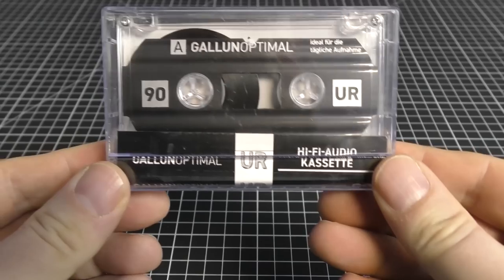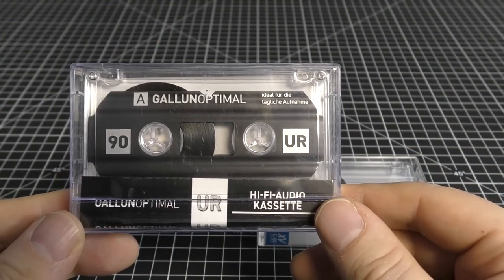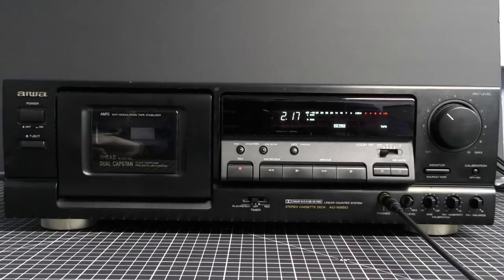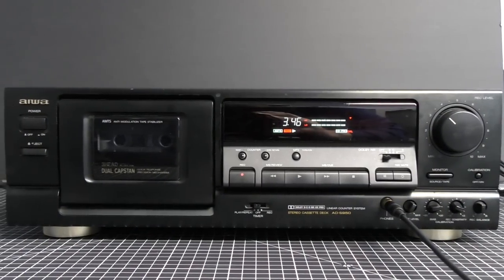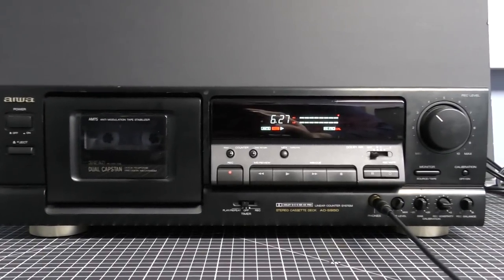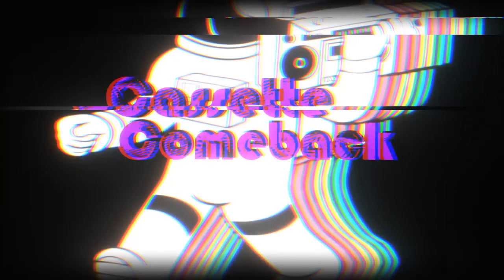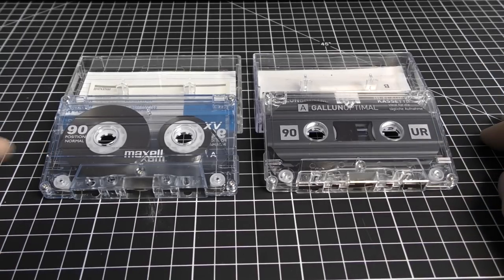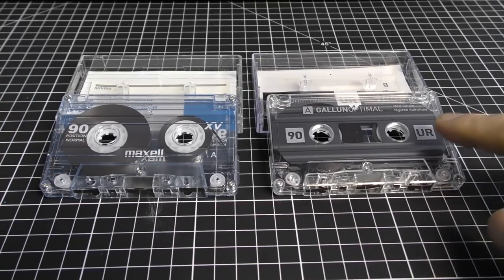Gallunoptimal UR & Maxell XV - Type 1 Cassettes - Review and sound test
These are quite "hot" products at the time of recording, so I thought it might be good to do a review and sound test, so that you can get a grasp on what you're buying.

Deck Used : Aiwa AD-S950